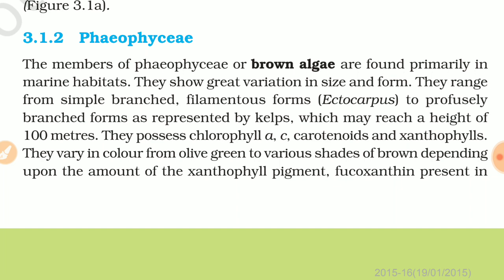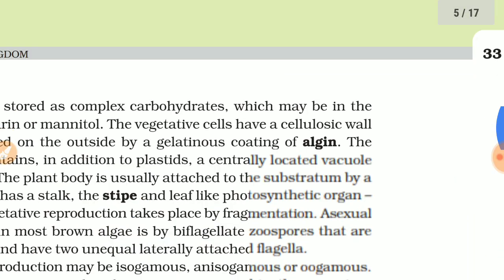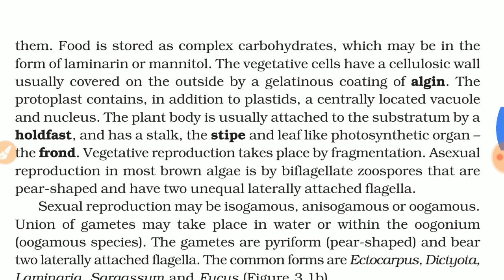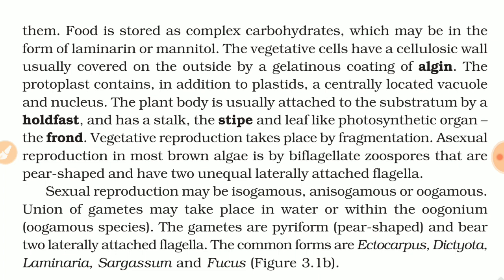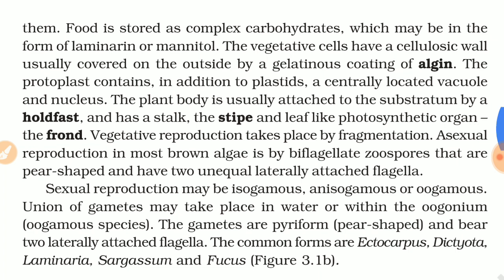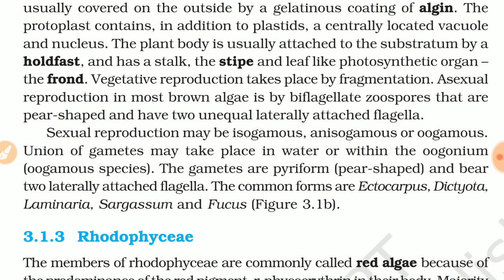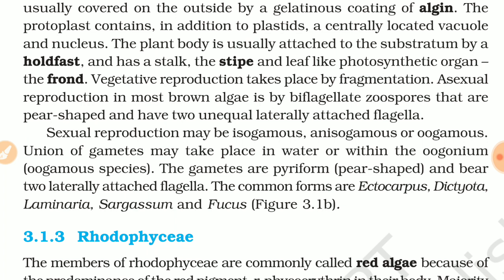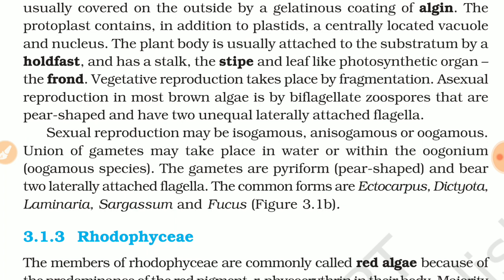Phaeophyceae ncert 11 Page-32